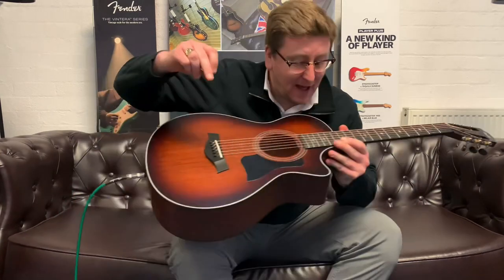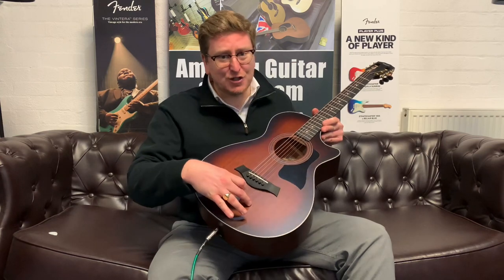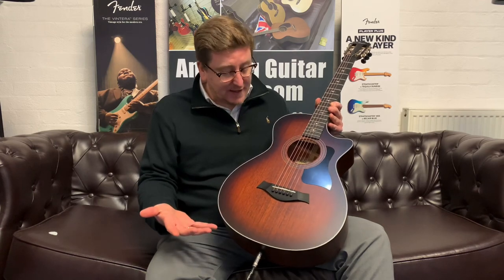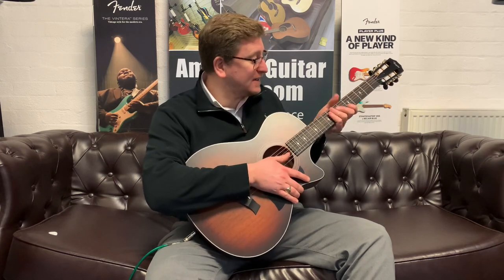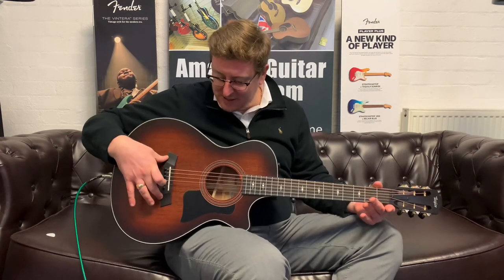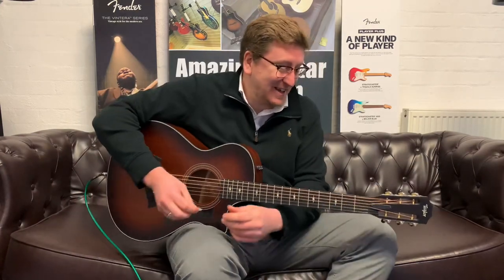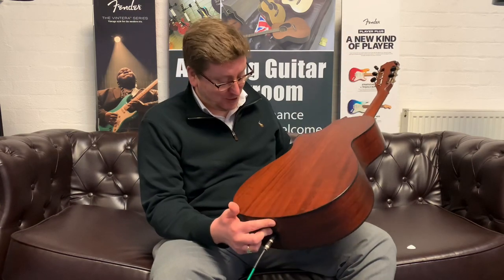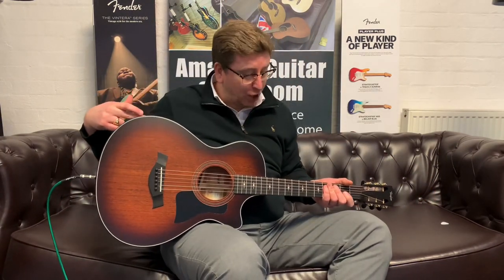Taylor 322ce 12-Fret Grand Concert Electro Acoustic Guitar - Rimmers Music Review & Demonstration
Here we have James from Rimmers Music giving you a demonstration and talking you through a unique listed Taylor 322ce 12-Fret Grand Concert Electro Acoustic Guitar that is available to buy right now on the Rimmers Music website. Click on the link above and make this stunning guitar yours today.

We are very proud at Rimmers Music to not only sell Taylor guitars but to also photograph each one individually so that the exact guitar you are browsing is the one that will be dispatched to you.

In this video James plays through a Roland ACC33 Acoustic Guitar Amp. Which is also available on the Rimmers Music website.